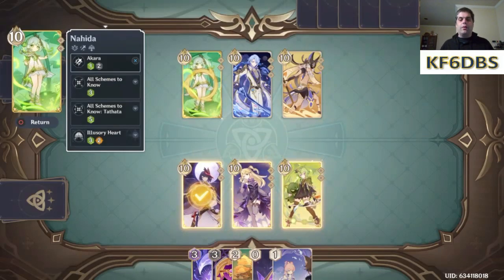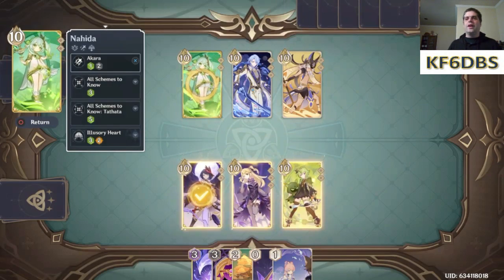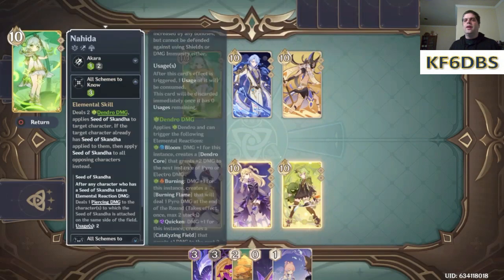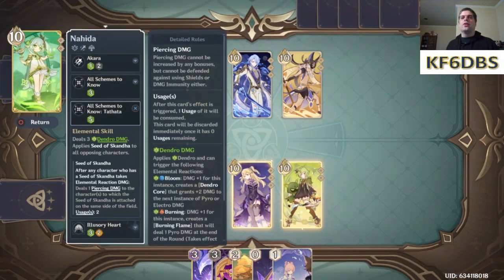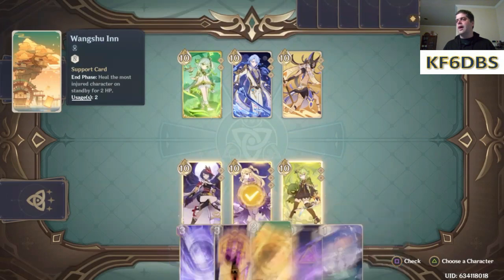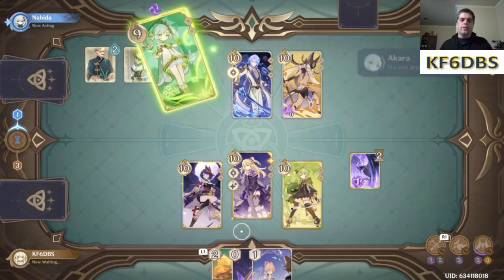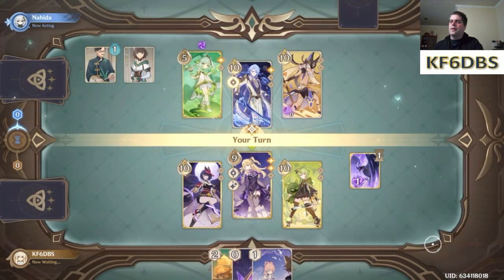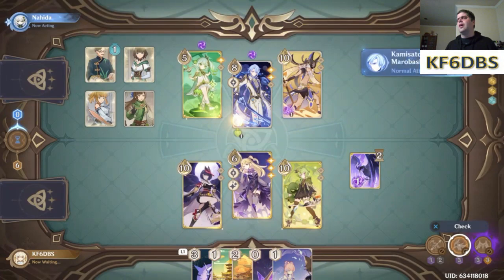Genius Invokation TCG: Nahida's Friendly Fracas